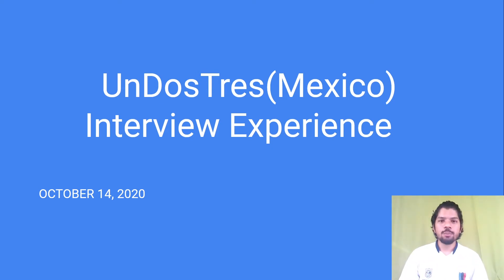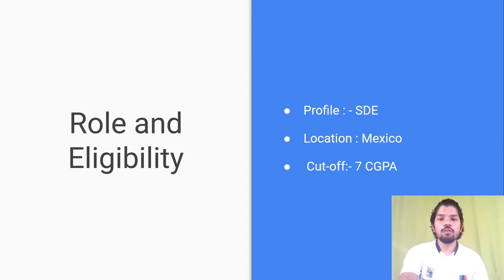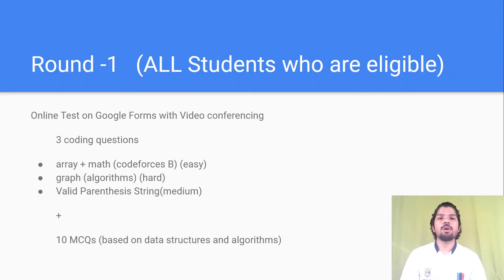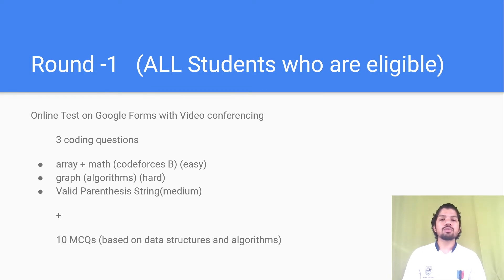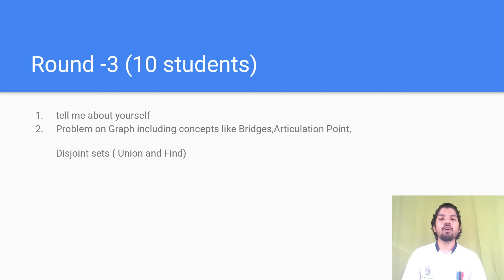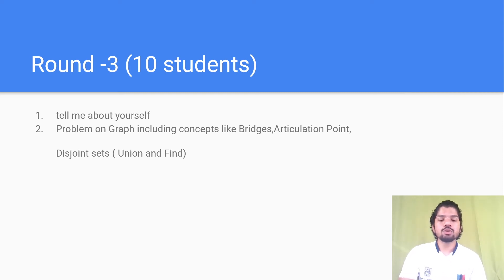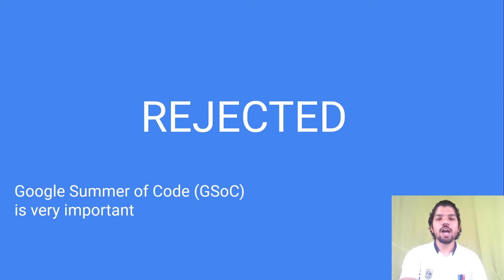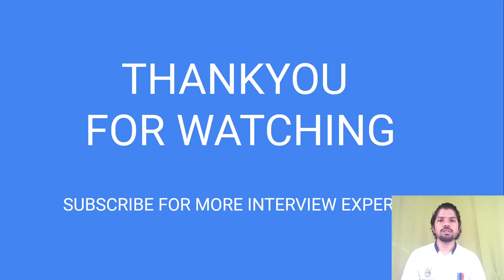Interview Experience at UndoStres (Mexico) | Nitin Pal | Software Development Engineer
Hello Guys,
In this video, I have talked about my interview experience at Undostres(Mexico).

Timecodes :
0:00 - Introduction
0:27 - Role and Eligibility
0:46 - CTC and Eligible Branches
1:02 - Rounds
1:26 - Round1
2:22 - Round2
2:55 - Round3
3:42 - Round4
4:23 - Final Result

Do give your feedback in the comments.